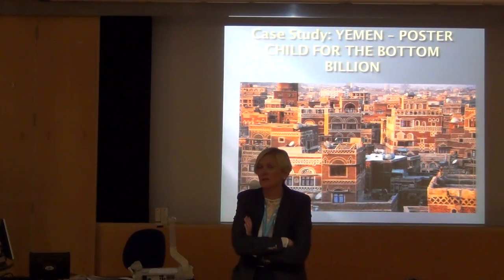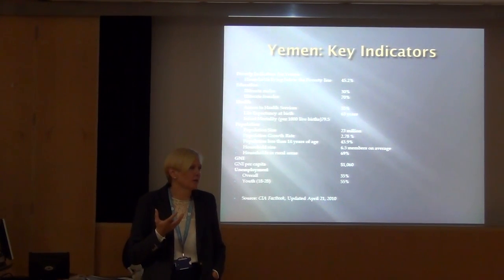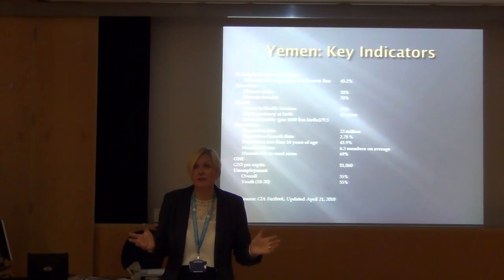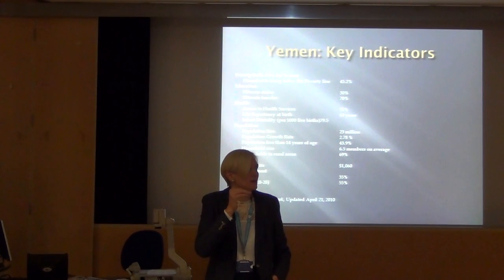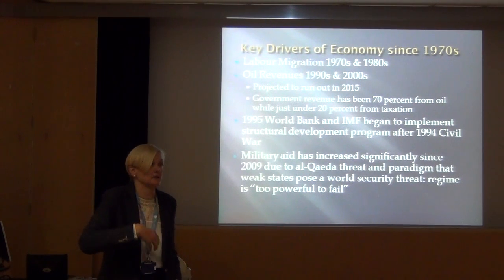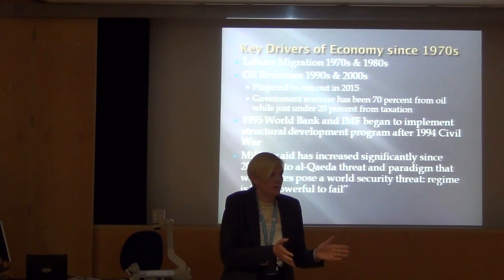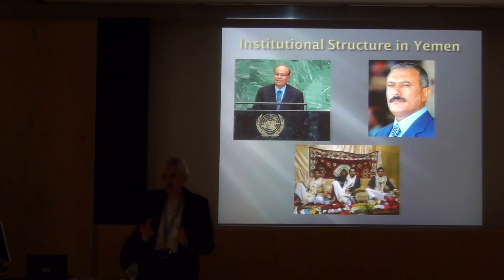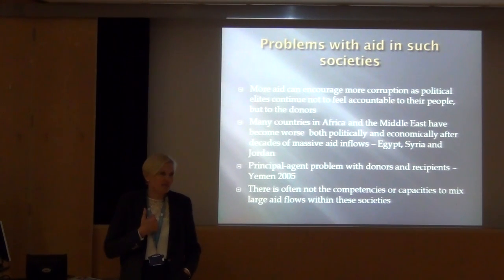FE3043 Week 3 Lecture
This is the last filmed lecture for this module